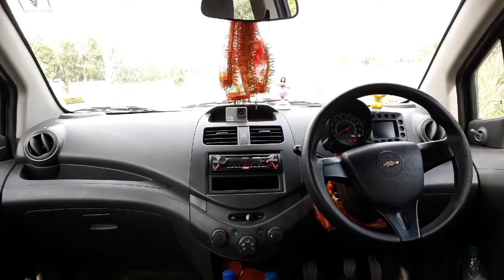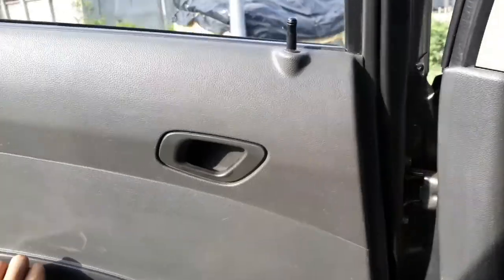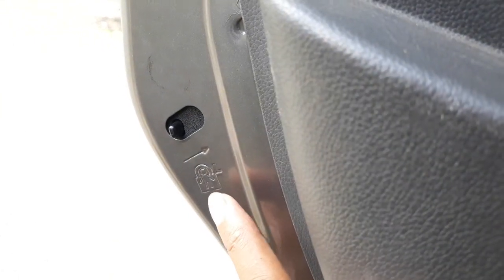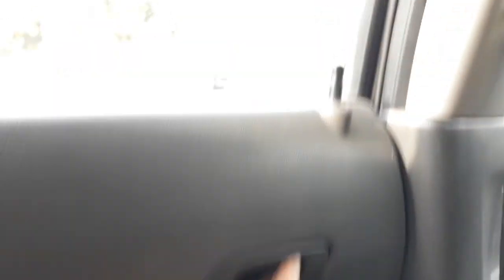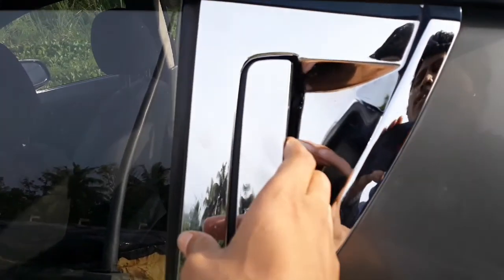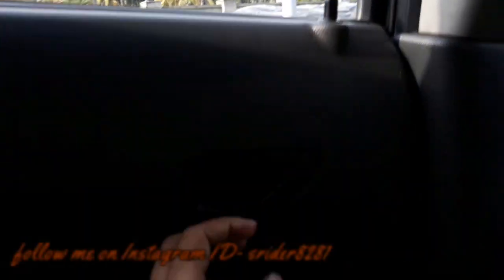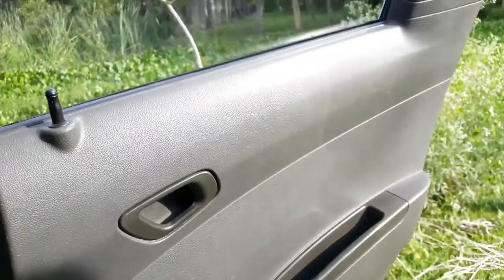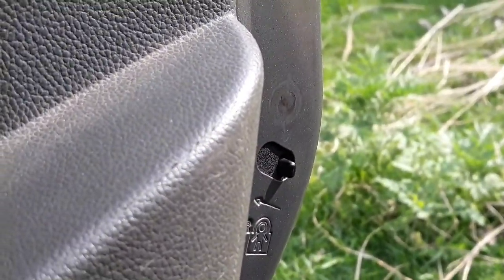Child Lock Kaise Use Kare | Hindi Review 2020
Child Lock Kaise Use Kare | Hindi Review